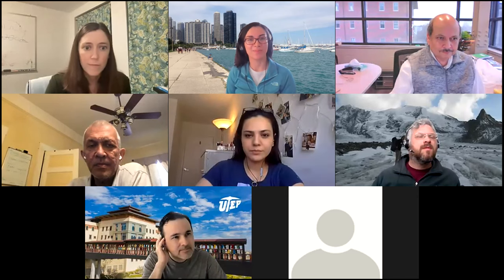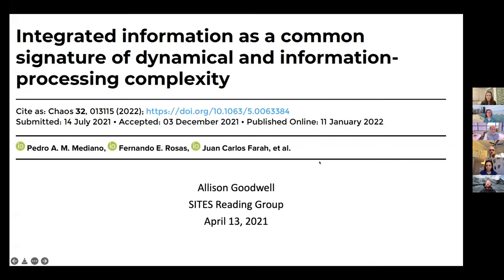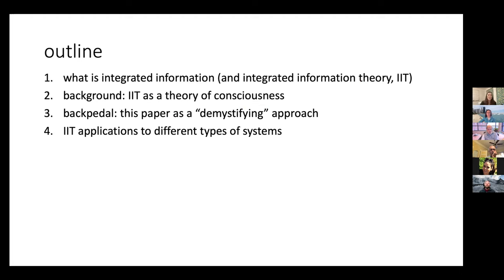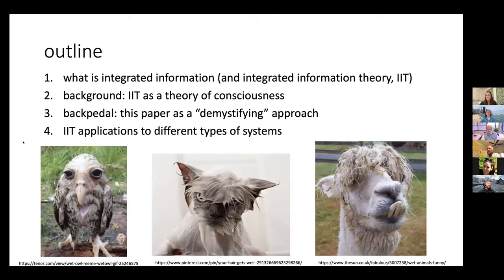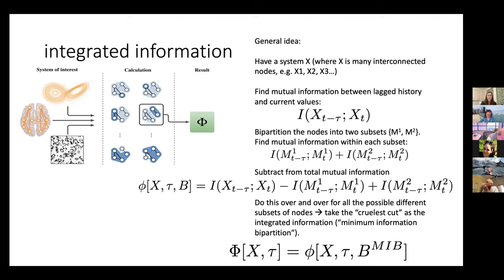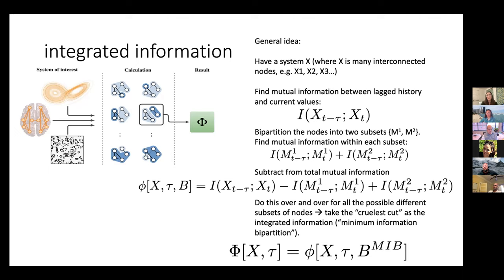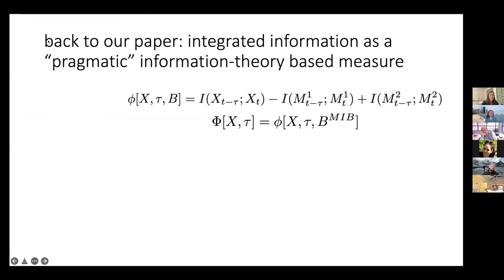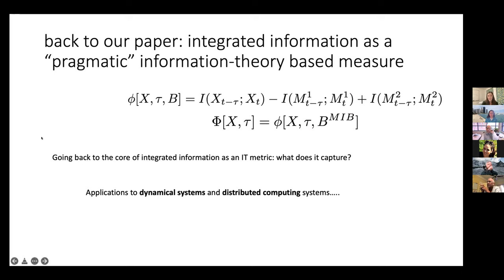Session 22 - Integrated information a signature of dynamical and information processing complexity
In this session, our speaker is Prof. Allison Goodwell. She presents "Integrated information as a common signature of dynamical and information processing complexity" by Mediano et al, 2022.